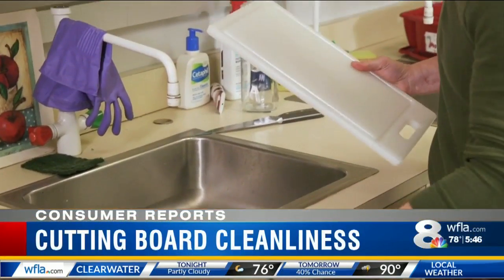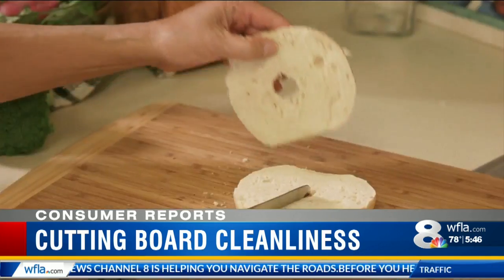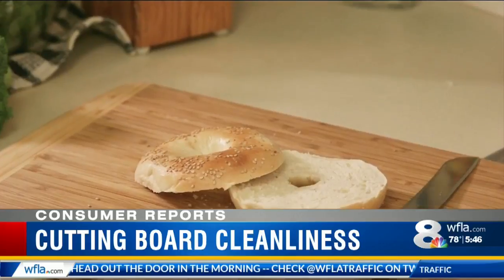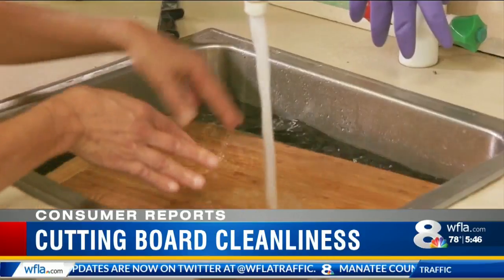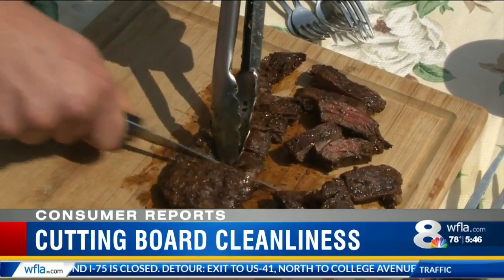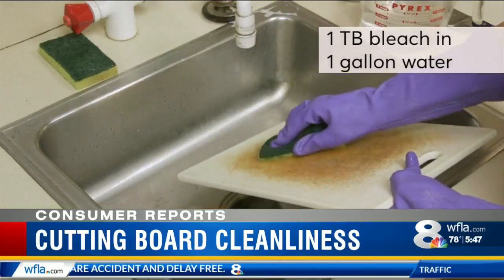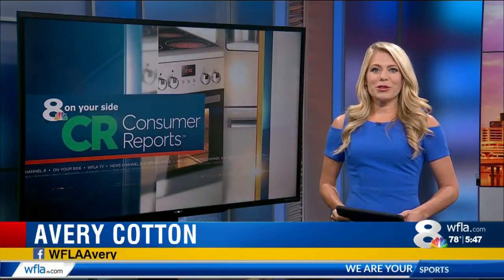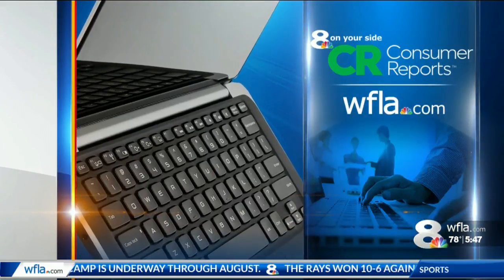Consumer Reports: Cutting board questions answered